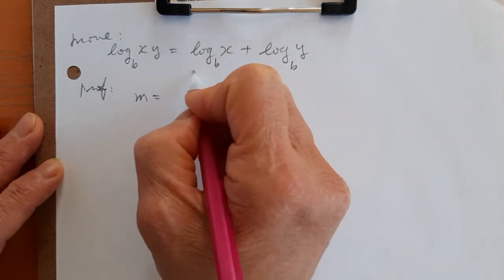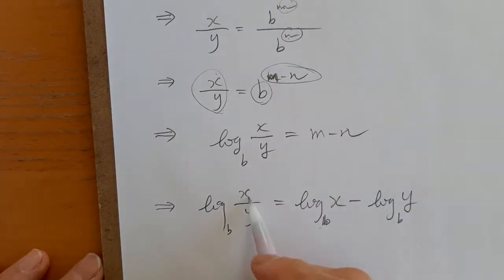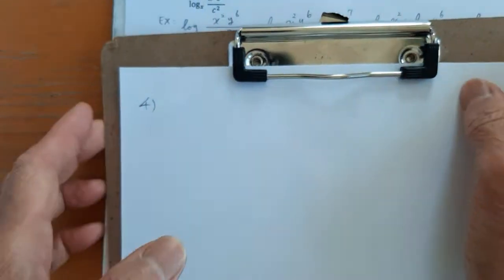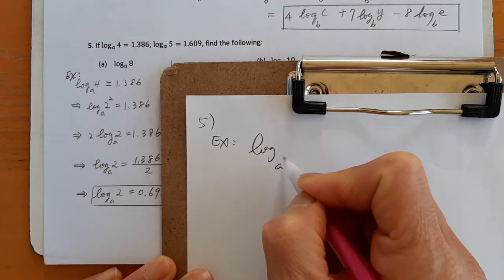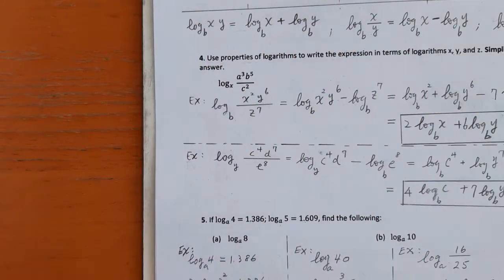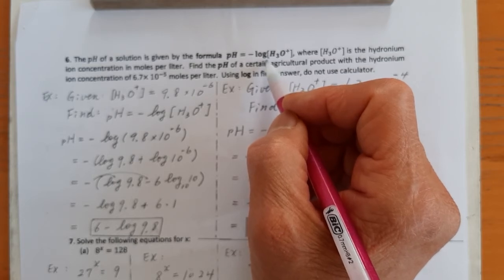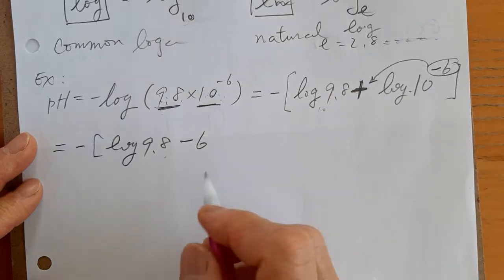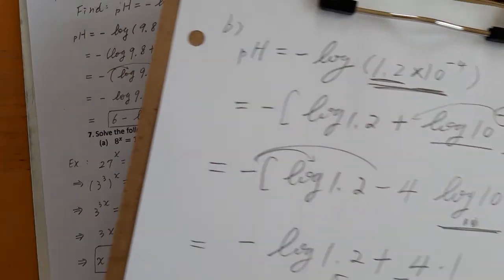Intermediate Algebra - Chapter 9 Homework Examples - Exponential and Logarithmic Functions Part 2